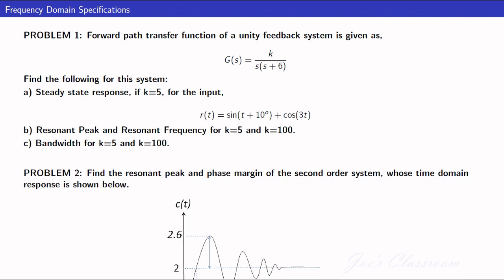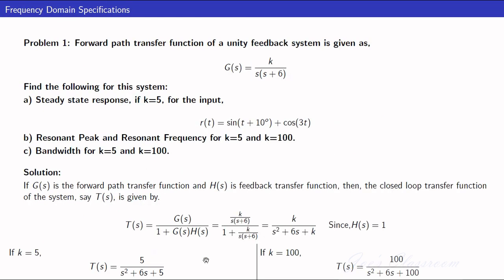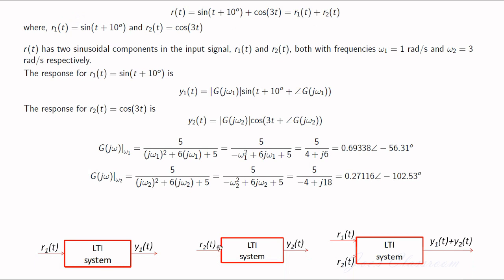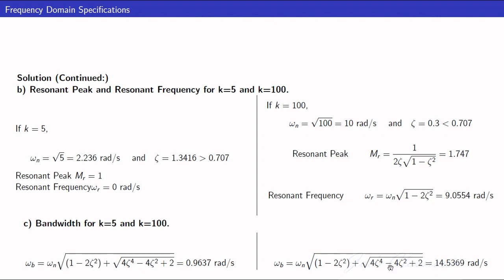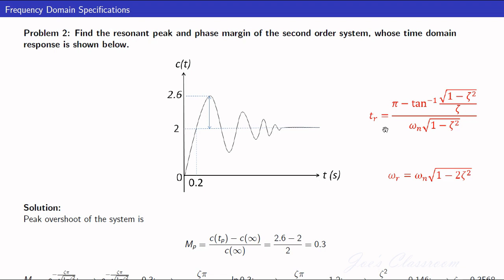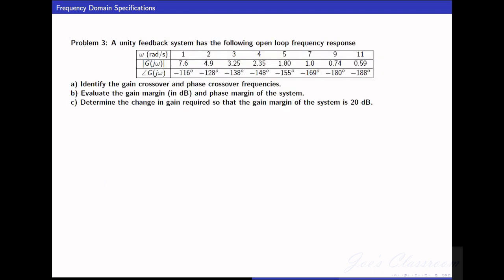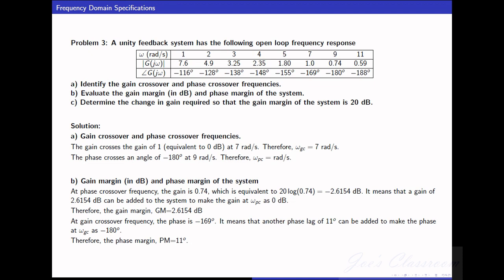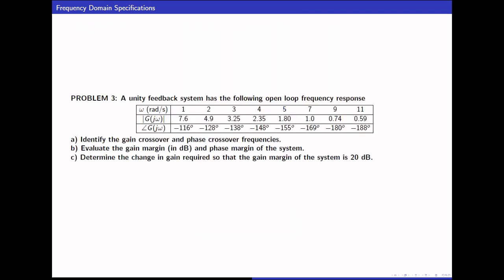Numerical Problems on Frequency Domain Specifications | Tutorial 2 | Frequency Domain Analysis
This video explains a few problems on frequency domain specifications of an LTI system.